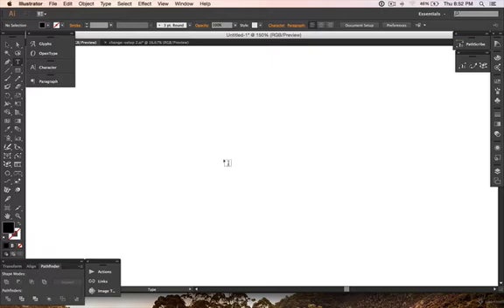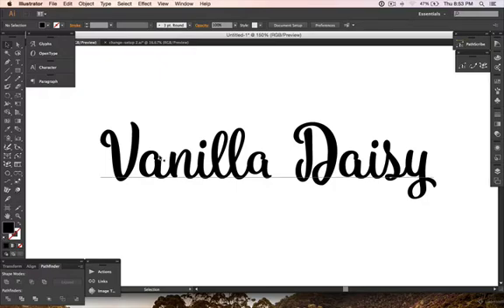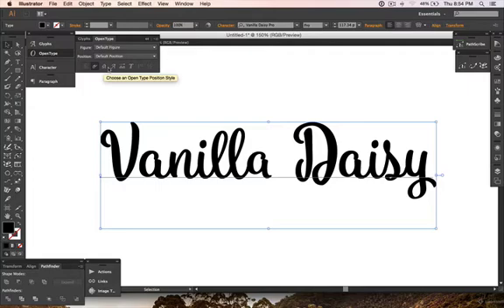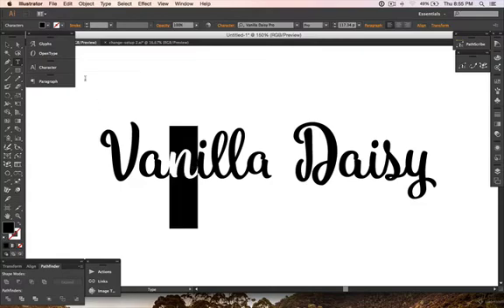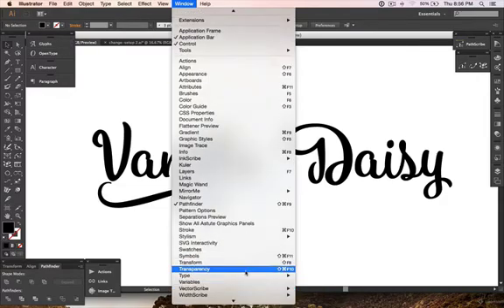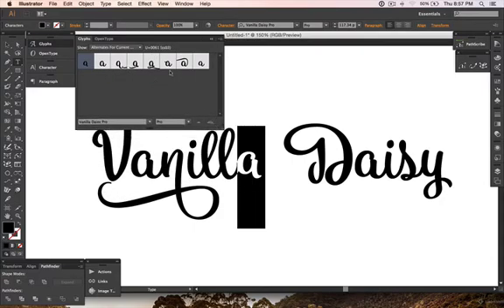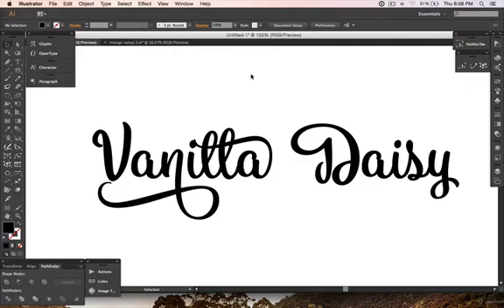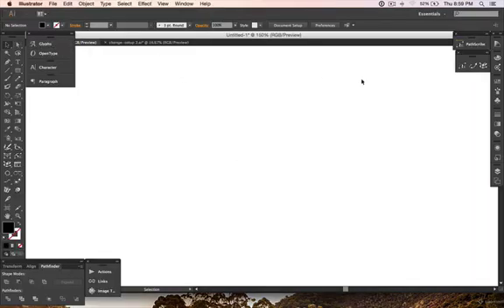Vanilla Daisy Tutorial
Just a small tutorial how to use Open Type Features on Vanilla Daisy.
Sorry for the ugly voices and bad english :)